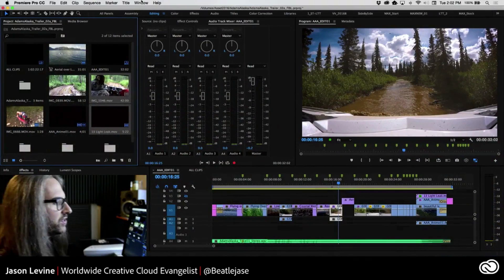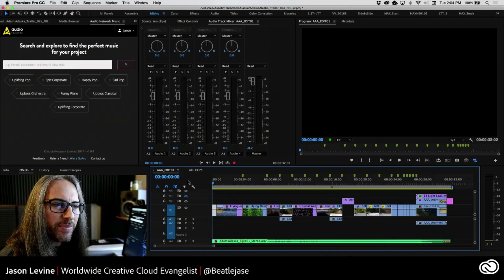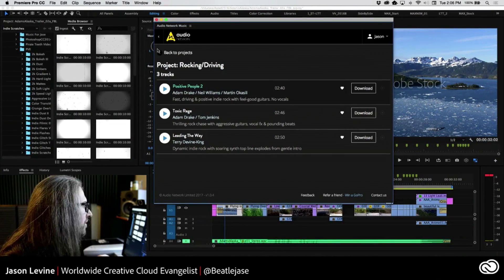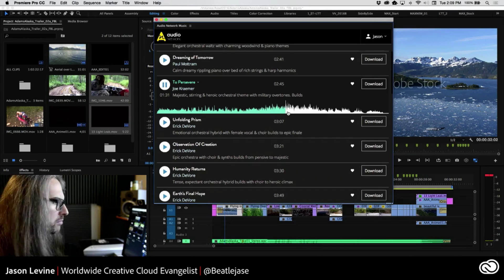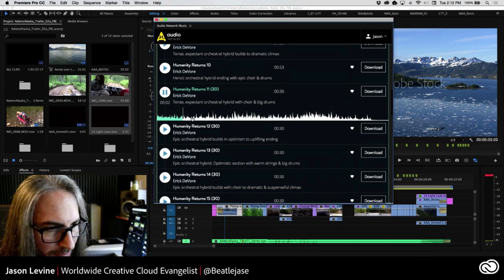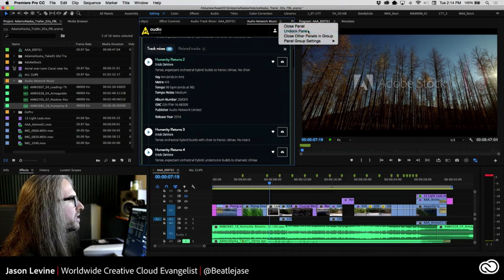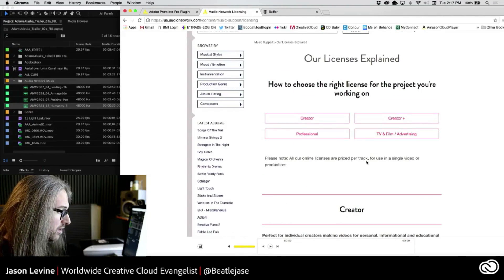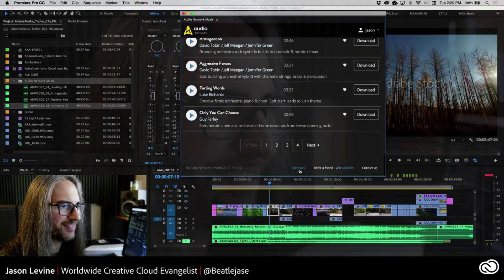How to Use the AudioNetwork Panel with Premiere Pro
In this video (from a recent FB livestream), I'll walk you thru all the steps to install and begin previewing and licensing music content for your videos, all directly inside of Premiere Pro CC 2017 using the new AudioNetwork plugin panel.